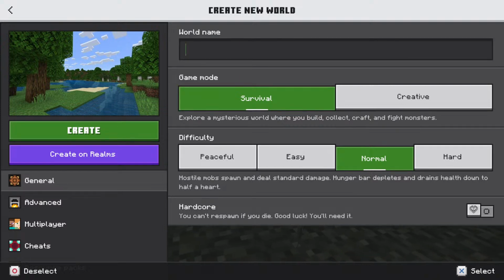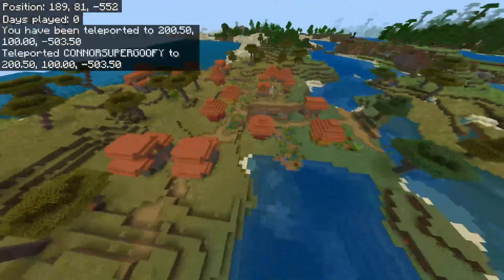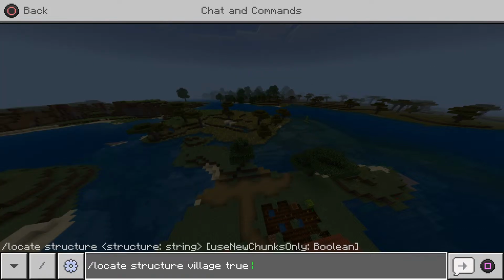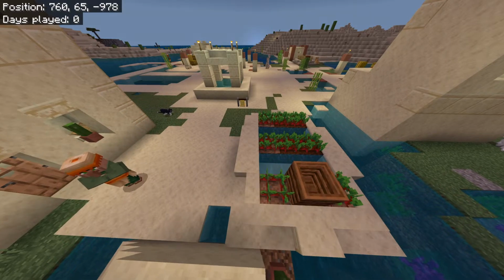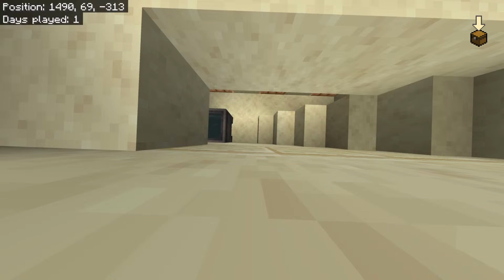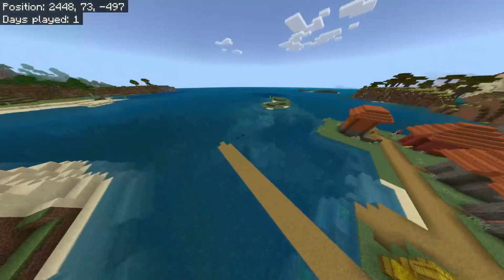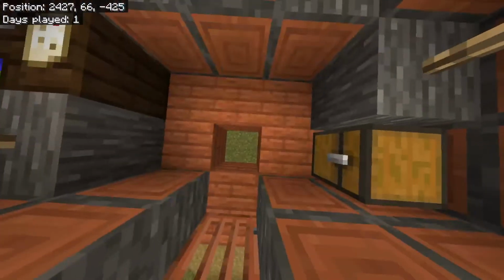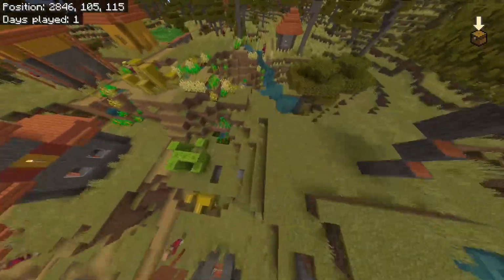Testing The Villager House Rarities in each biome